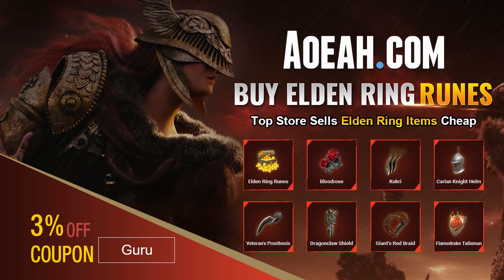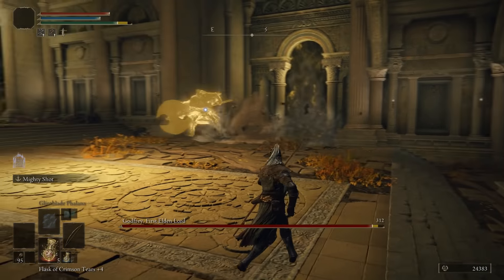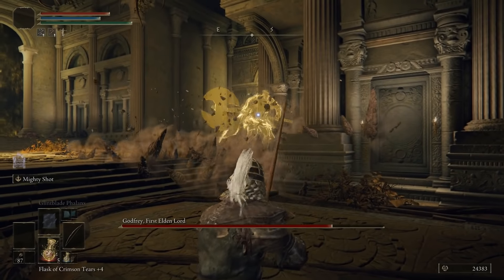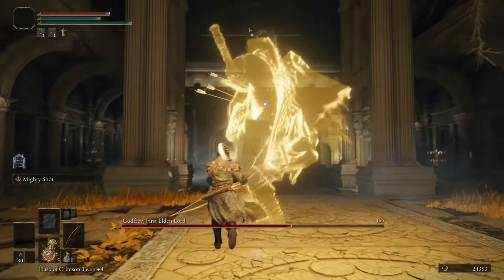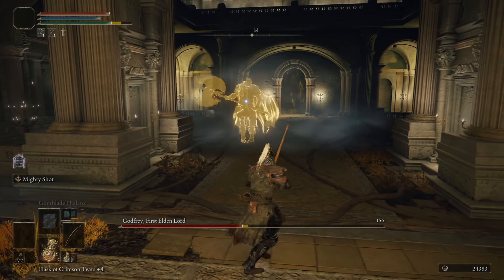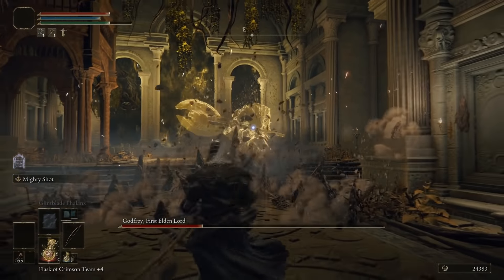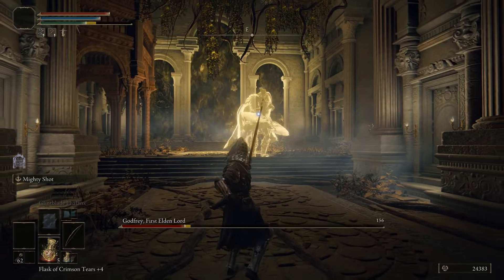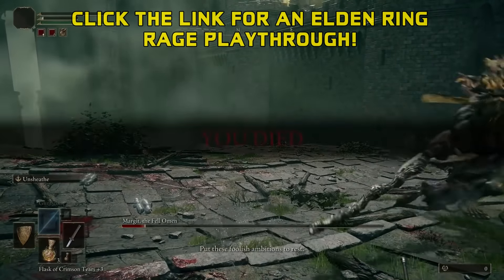ELDEN RING BOSS GUIDES: How To Easily Kill Godfrey First Elden Lord!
The all knowing all powerful Elden Ring Guru shows you how to easily beat Godfrey, First Elden Lord